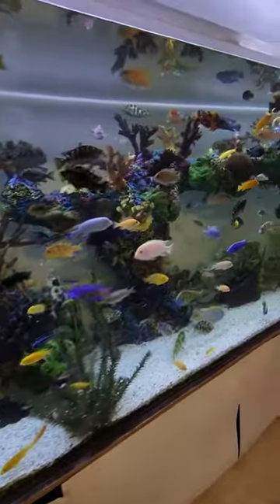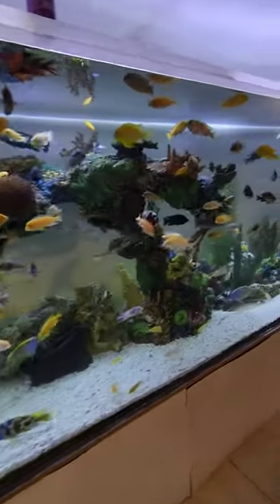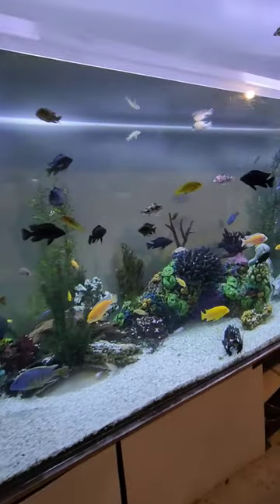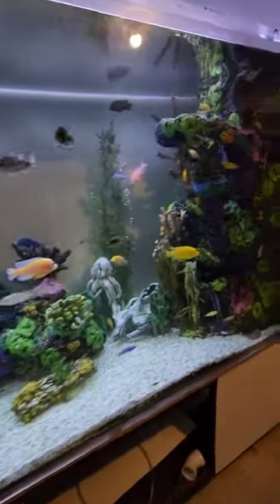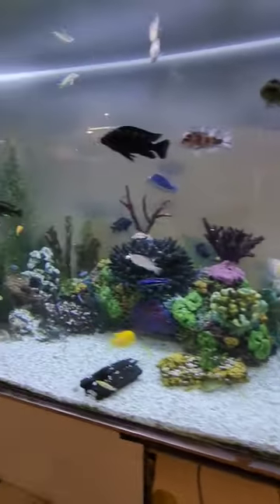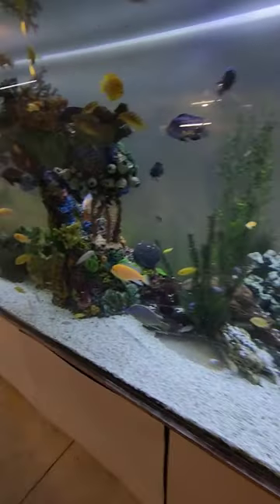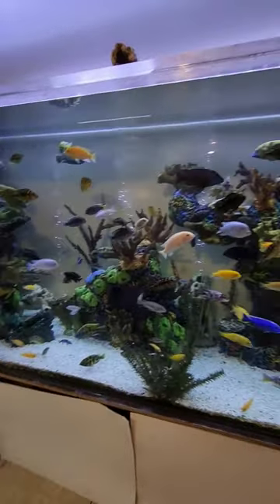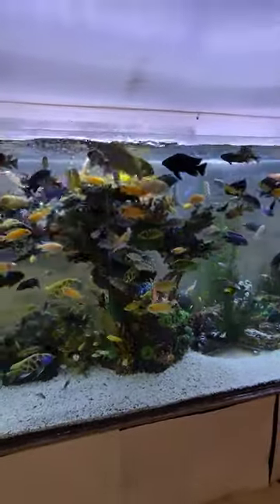Massive Cichlid Aquarium